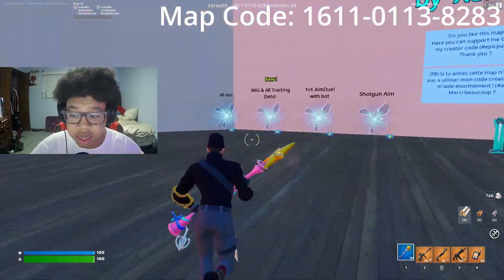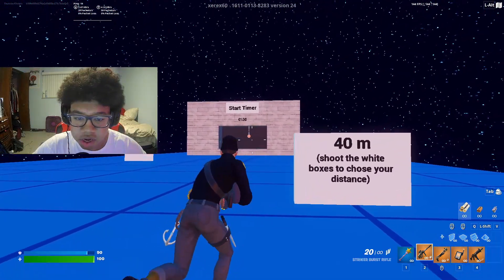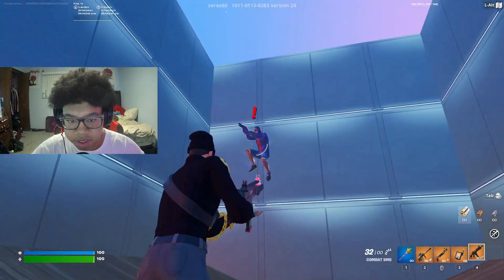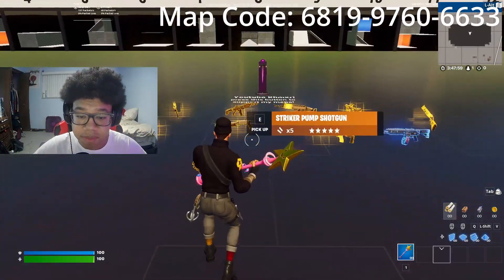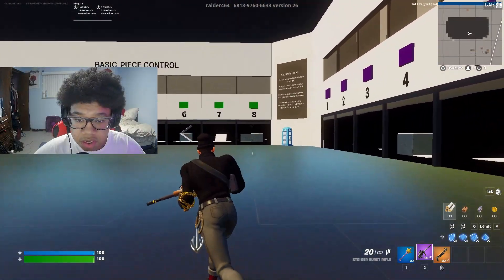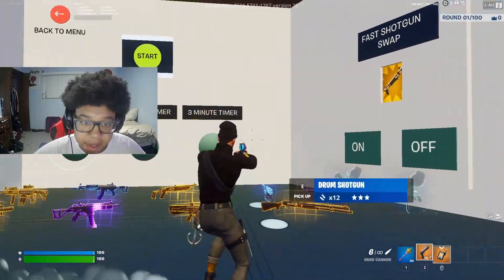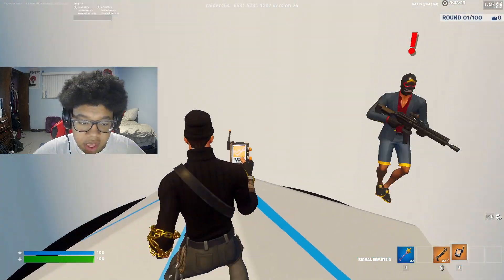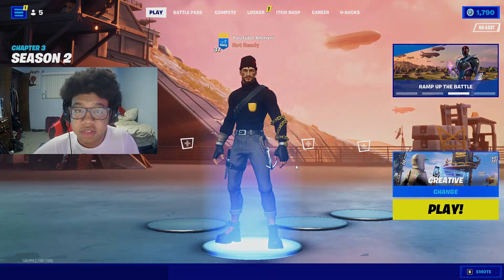The *BEST* Warm Up To IMPROVE FAST For Console & PC! - Edit/Aim Courses In Chapter 3!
In this video, I show off the best way to warm up for tournaments and arena in Fortnite Chapter 3! I haven't made a warm up video in a while, so in order to help you guys get warmed up faster and more efficiently, I compiled some of the best creative maps that i Used.

💸 Use Creator Code ‘Khmxri’ in the Item Shop!